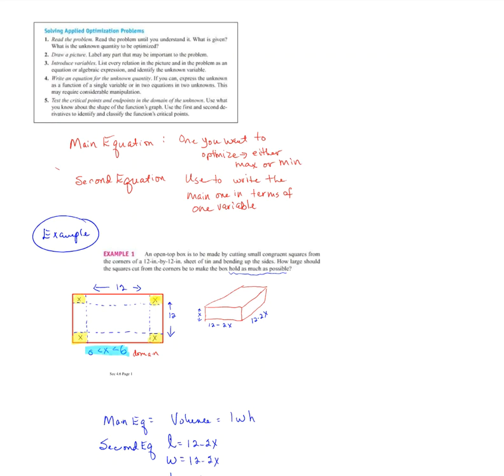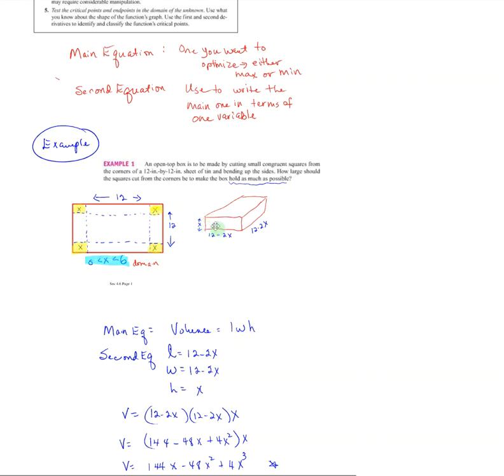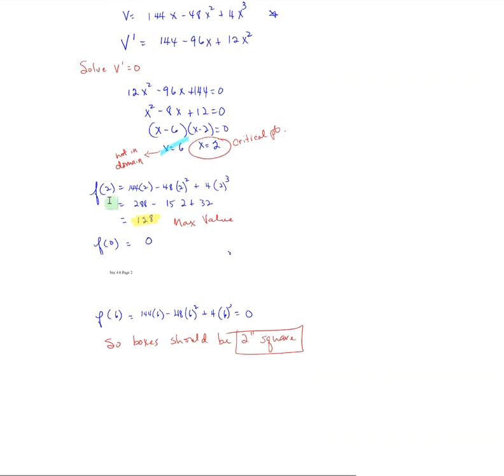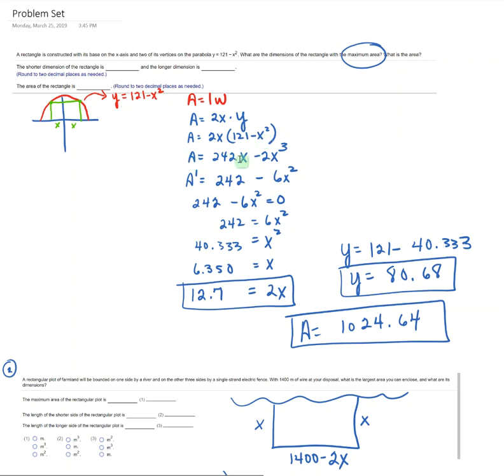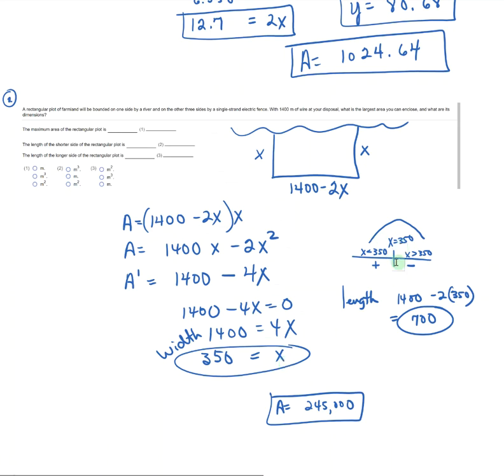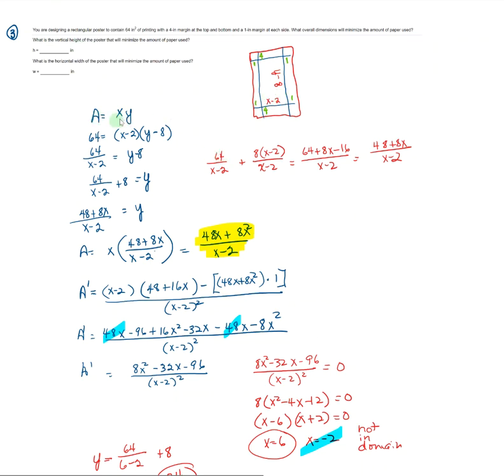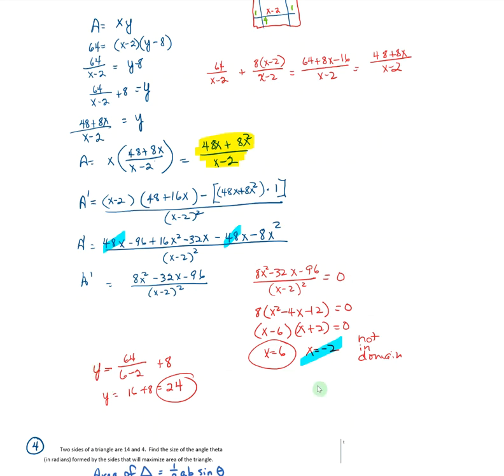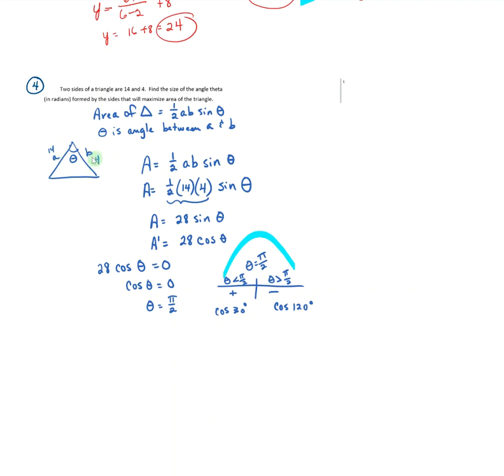Section 4.6 Optimization